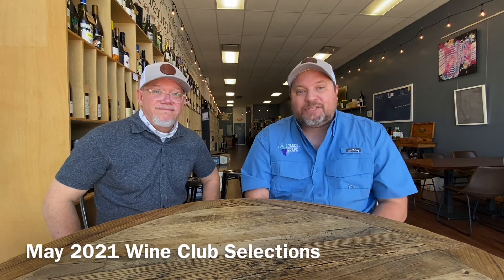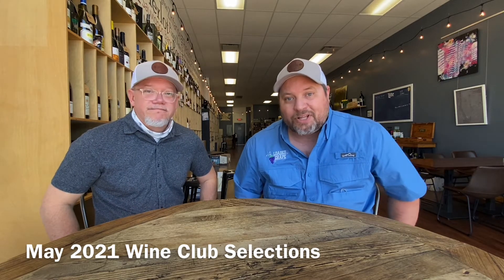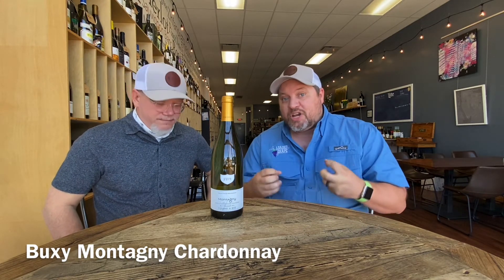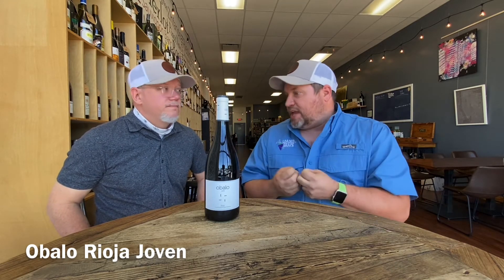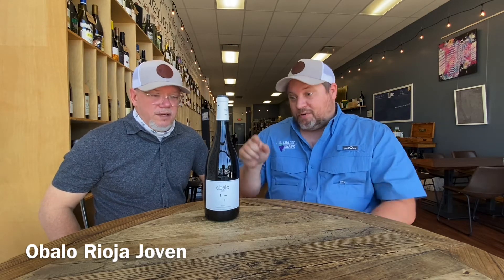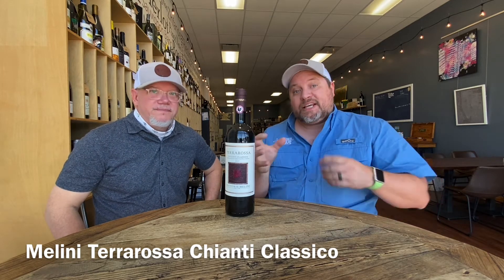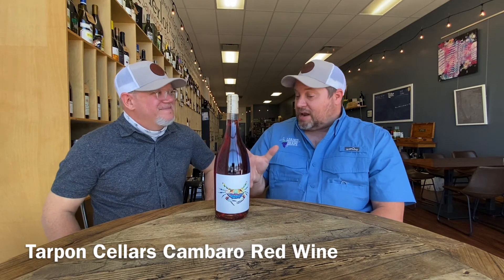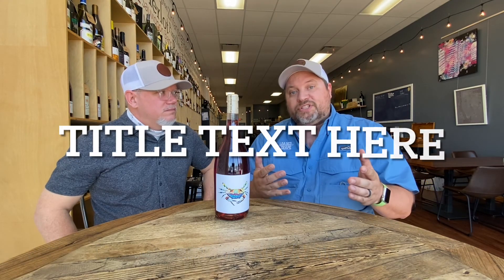May 2021 Wine Club Selection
Andy Doss and Danny Mackey from The Loaded Grape go over May 2021 Wine Club Selections.